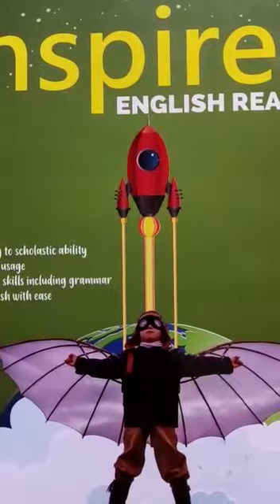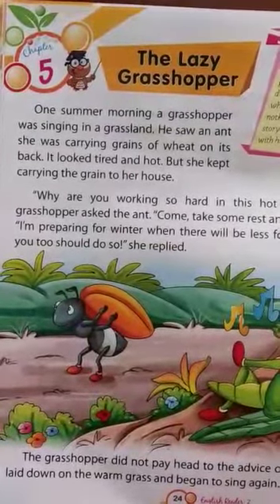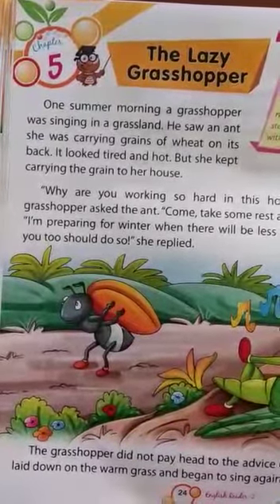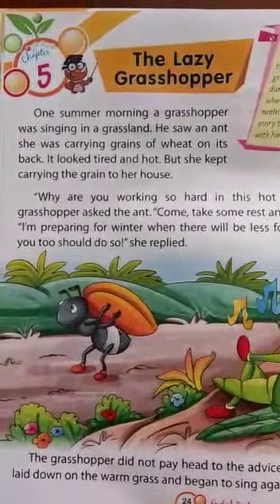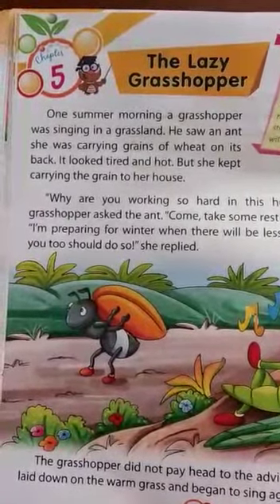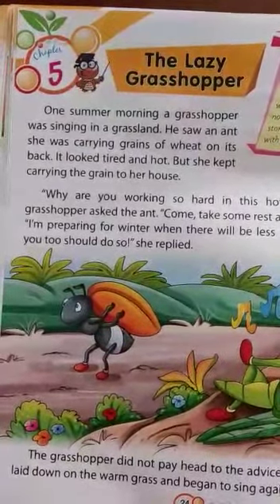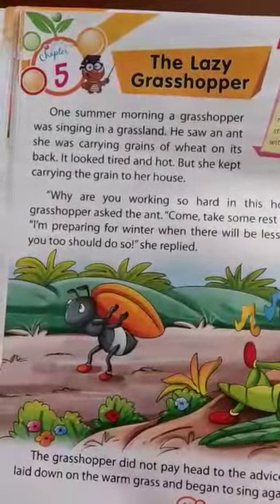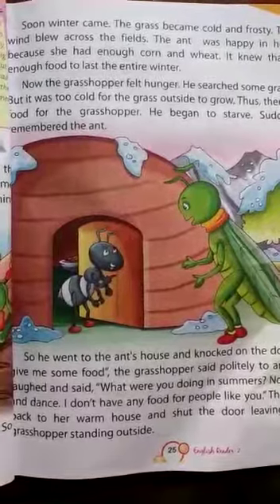Class 2, Chapter 5, English